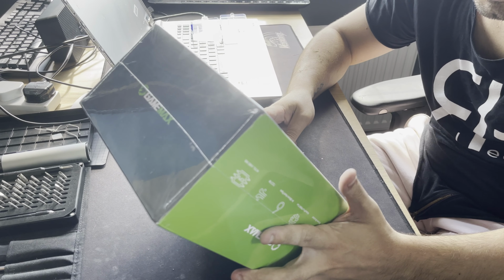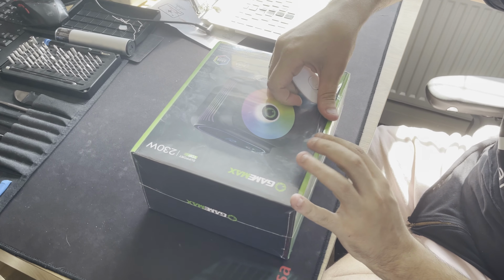Quick Unboxing - Gamemax 600 250w CPU Cooler